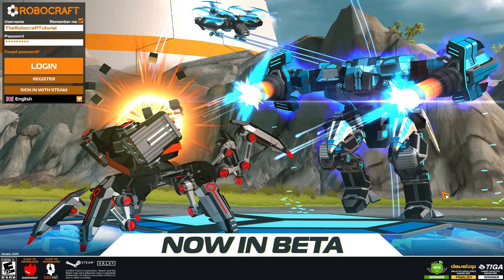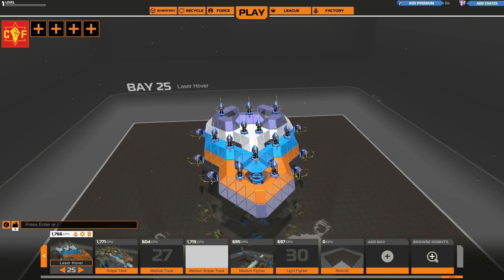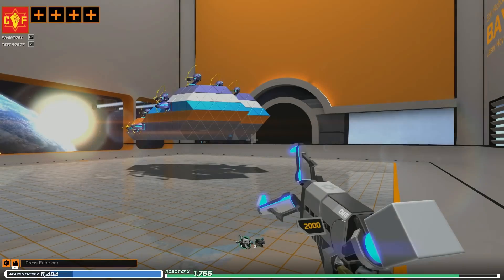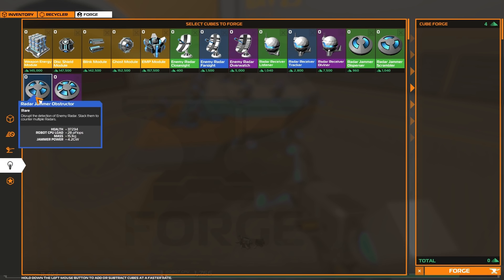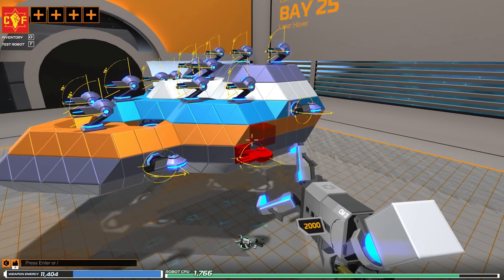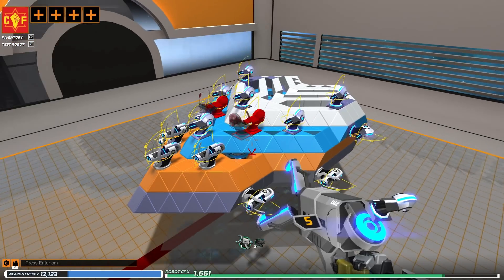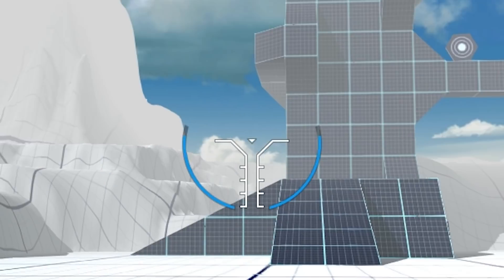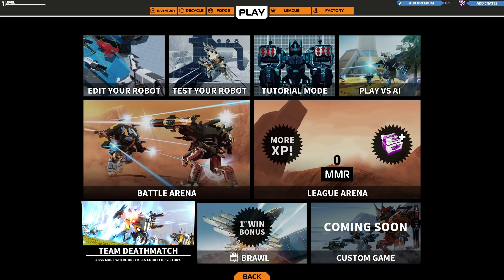[2017] Robocraft Beta Tutorial: The Basics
For new Robocrafters playing, here is a guide to help you learn how to play Robocraft. Due to the ever evolving updates that the game has overcome, there is a lack in tutorial videos on YouTube for new players. For this video, we will be starting from a new account and do a walkthrough on UI navigation, basics of building, and setting up key bindings. I will be answering any questions you have in the comments. Enjoy!